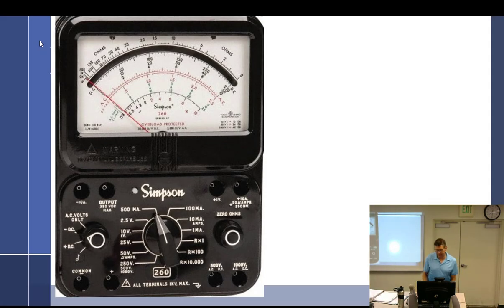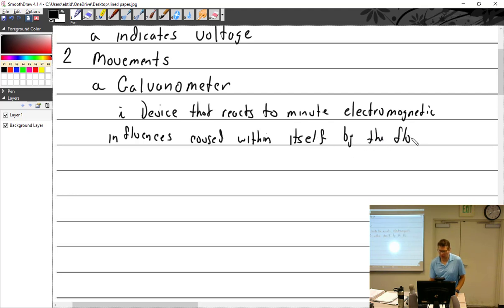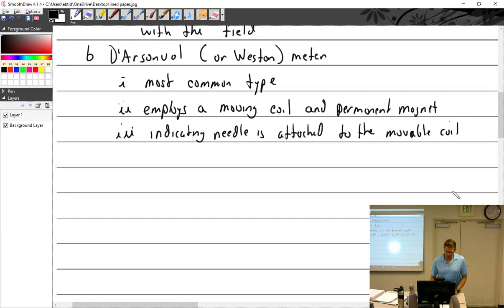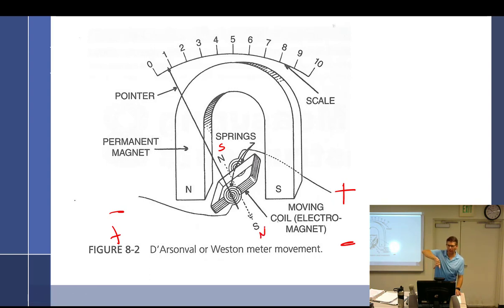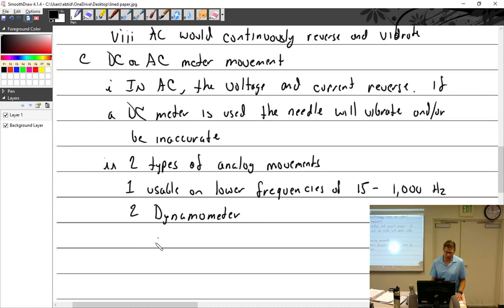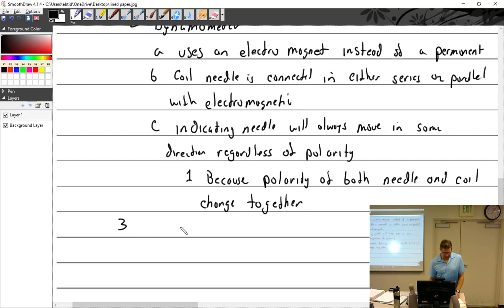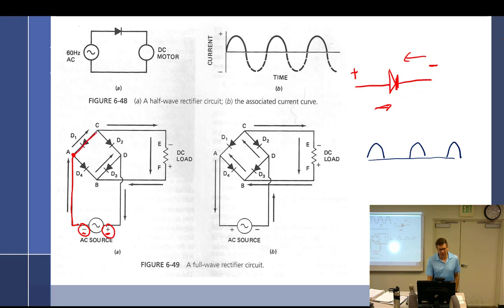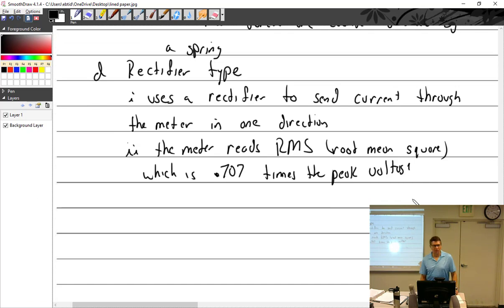9 6 22 Part 1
This week we will talk about meters, meter movements, and the application of Ohm's Law. We also discuss the basics of aircraft wiring, switches, and circuit protection devices.